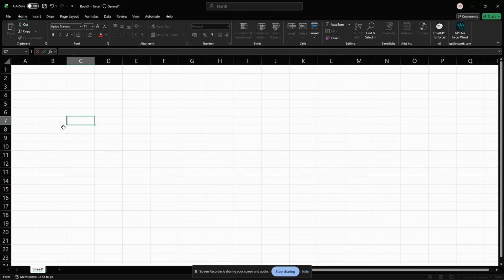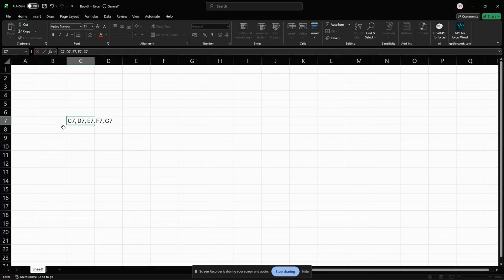Data Analytics—Understanding cells on an Excel sheet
Understanding data manipulation and presentation in Microsoft Excel is impossible without understanding what cells are.